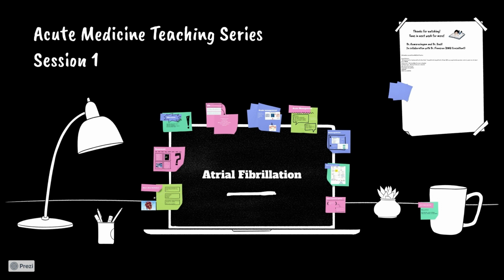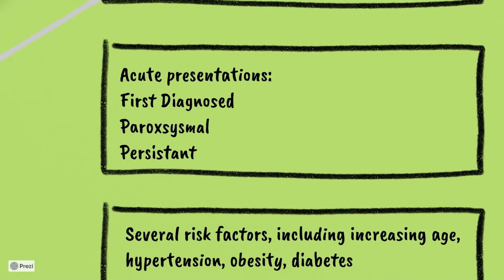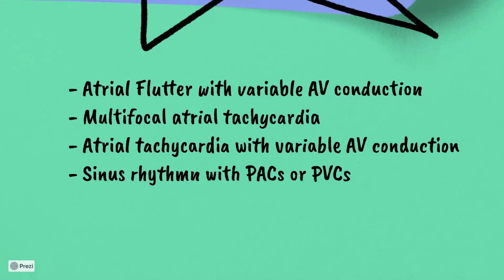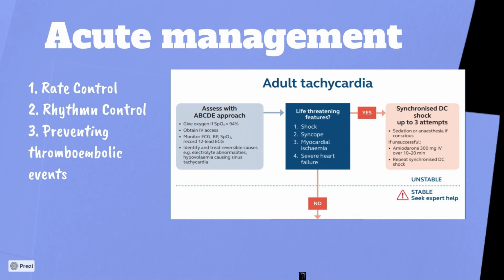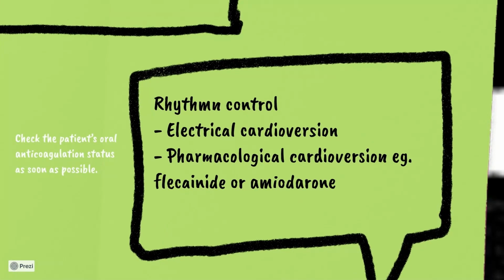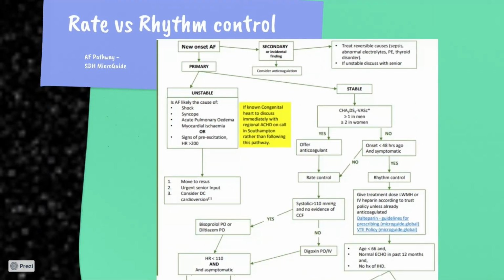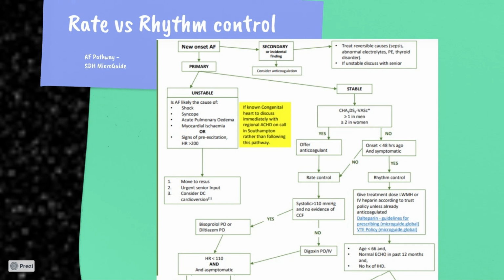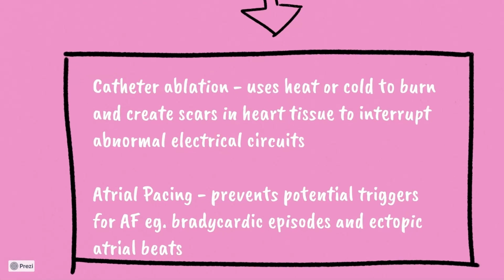Atrial Fibrillation - Salisbury Acute Medicine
Session 1 of the Acute Medicine Salisbury teaching series on Atrial Fibrillation.

Made by:
Dr Harrison Duell (F2)
Dr Shifona Kumarasingham (F2)
Dr Nicola Finneran (Acute Medicine Consultant)